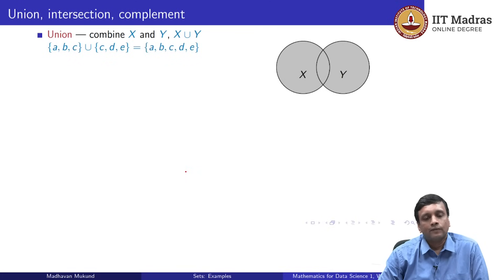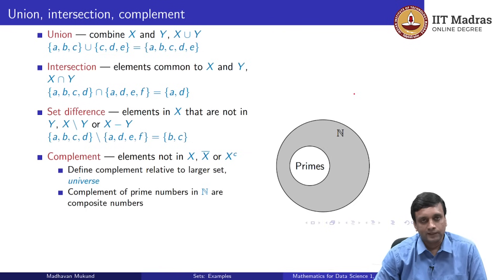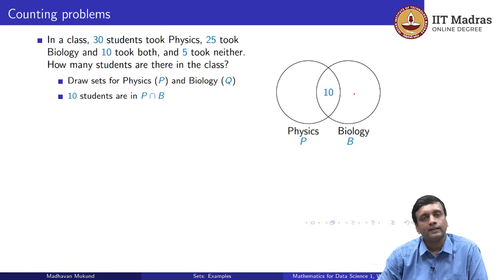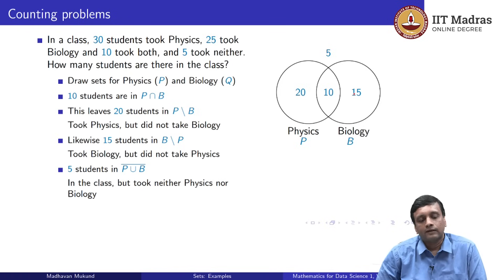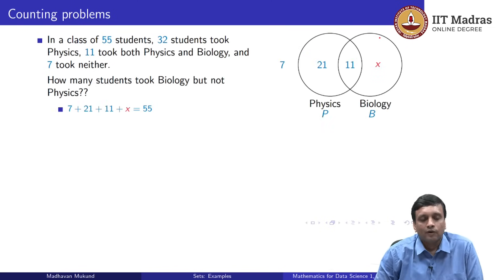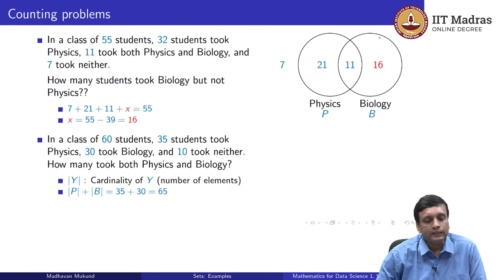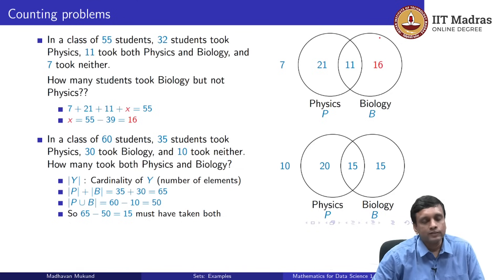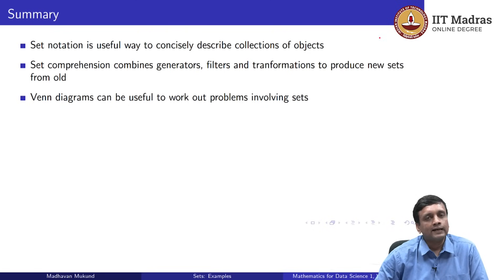Lec 5 B - Examples of Set Operations and Counting Problems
Concepts covered: Sets, subsets.

Learning outcomes:
1. Understand set notations.
2. Solve counting problems using Venn diagrams. IIT Madras welcomes you to the world’s first BSc Degree program in Programming and Data Science. This program was designed for students and working professionals from various educational backgrounds and different age groups to give them an opportunity to study from IIT Madras without having to write the JEE.  Through our online programs, we help our learners to get access to a world-class curriculum in Data Science and Programming.